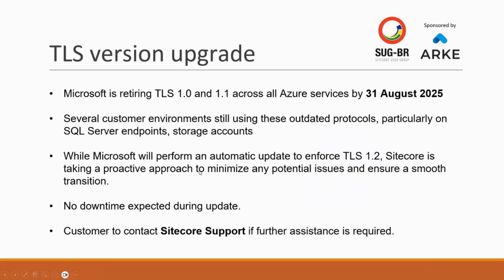SUG-BR [2025-08-29] Introduction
Sitecore Usergroup Brazil - August 29th 2025 - Introduction